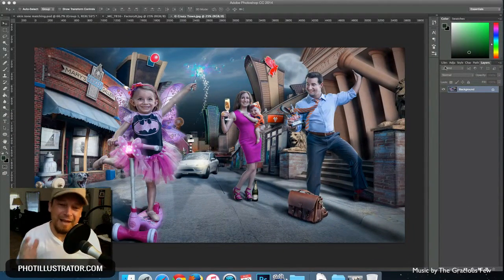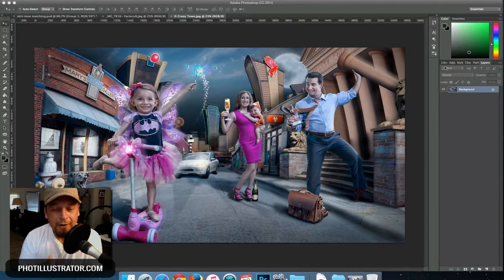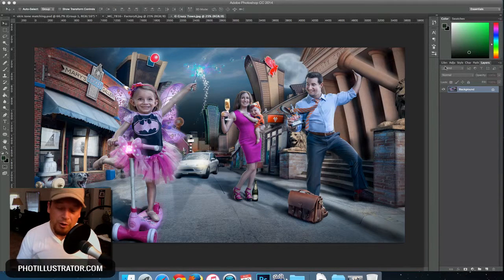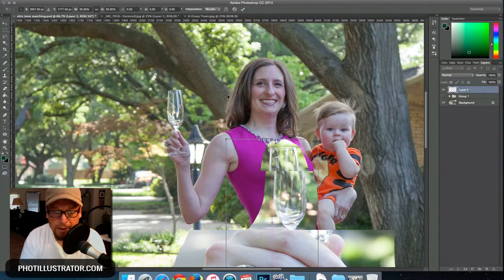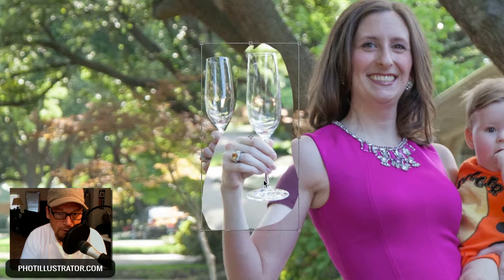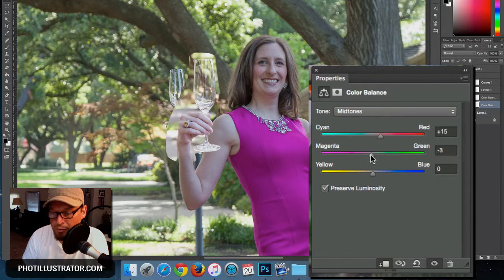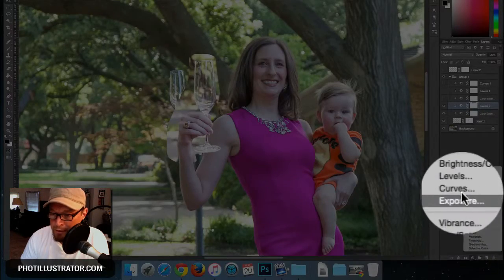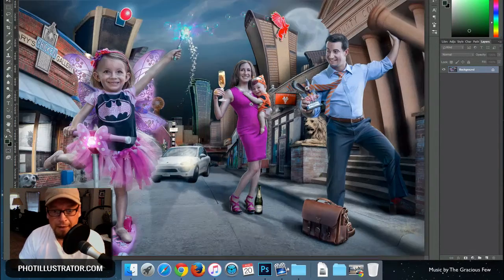PHOTOSHOP TUTORIAL: Blending Skin Tones Using Photoshop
It seems every Composite I create presents a new challenge, giving me the opportunity to strengthen my Photoshop skills.

Today, I’m going to quickly show you how I used Photoshop for Blending Skin Tones.

I’m guessing 85% of the time, I use multiple images Composited together to create individuals within my Photillustrations.

Because of this “blending” of images to create one final individual, I’m frequently challenged with matching skin tones from several different photos.

Check out my quick Video Tutorial to see how I did it…

As you can see, blending skin tones using Photoshop is relatively easy, and with a little practice, you’ll never have to worry about not matching skin.

Making Money at Photillustrator

Being new to the industry of Composite Photography, I set out to create a business and artwork different from the traditional formats.

And, through a lot of practice, many late nights, and a bunch of trial and error, I came up with what I call “Photillustrations”.

If you’re curious what I’m talking about, check out my article called “What is a Photillustration.”

While I’m always on the hunt for commercial photography work, my bread-and-butter today is in Creative Portraiture.

And because of the quality and time it takes to create a Photillustration, my Target Market is more affluent.

Which allows me to charge prices in the range of $2,500 up to $10,000 per Photillustration I create.

There’s More to the Photillustrator Story

While many photographers I talk to can’t believe the prices I charge for my Photillustrations, it’s no mistake I’ve chosen the market I’ve chosen, and charge the prices I charge.

There’s a whole lot more to this story, but for now, check out the Video Tutorial to see how I overcome my skin tone matching problem.

If you’ve seen my style of Composite Photography, you know I like to create the effect of motion throughout my work, but there’s a trick to making look realistic.

So today, I’m going to show you how I Create Realistic Motion Blur using Photoshop.

If your a Composite Photographer, or aspiring to become better at Photo Compositing, you know there aren’t near enough video tutorials showing you how to Composite.

As I grow in my Photo Compositing skills, my goal is to share what I learn along the way, and to create a video library I can refer back to when needed.

Yes, I’m a self serving butt hole. LOL

Motion Blur Step-by-Step

The purpose of this Photoshop Tutorial is to show you how I make something that is still, look like it’s moving.

Giving Motion to still life can be easier than you imagine.

Here’s the step-by-step process I use to Create Motion using Photoshop.

Step #1: Duplicate Layer
Using the image layer you’d like to apply motion to, simply duplicate the layer.

Step #2: Apply Motion Blur
With the top layer selected, go to filters - blur - motion blur, and select the strength and angle you prefer. It’s important to blur the top layer.

Step #3: Reduce Opacity
This step is optional, but I find it necessary to reduce the opacity a bit to create a more realistic blur. The amount you reduce the opacity will largely depend on the brightness of the image you’re blurring.

Step #4: Erase your Motion Blur
Using your eraser tool, reduce your flow to around 35%, and begin erasing the blurred layer from front to back. You’ll want to allow the Motion Blur to be slightly visible over the back end of what you’re blurring.

Let’s face it, Composite Photography is all about creating something that’s not real from elements that are real, and in order for you to accomplish this successfully, it’s all about the Fudge.

Creating a Motion Blur requires you to fudge the illusion of taking something that is perfectly still, and making it look like it’s moving.

While blurry motion in the real world is interpreted much differently by your eyes, we can trick your brain by using Motion Blur in Photoshop, see motion.